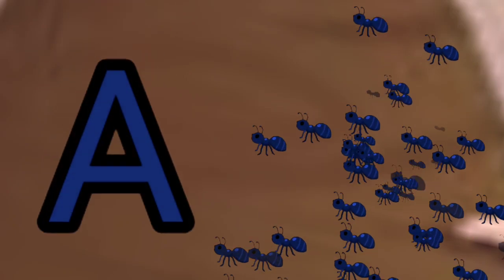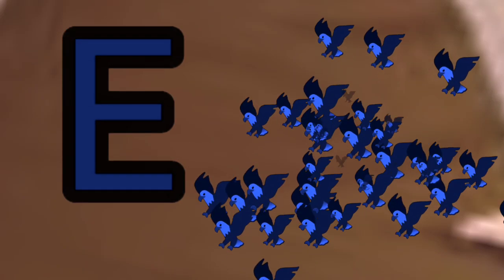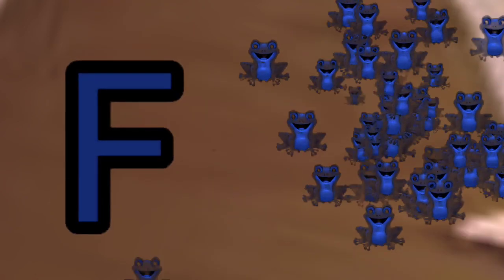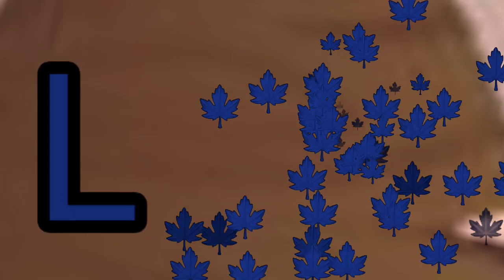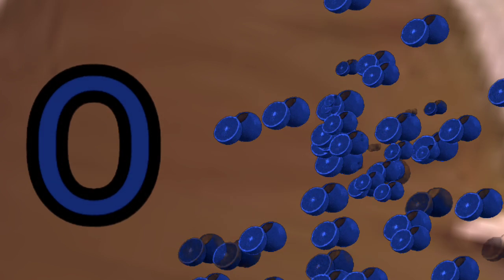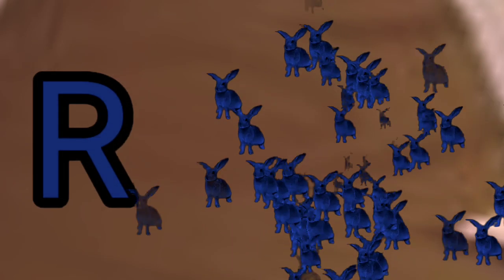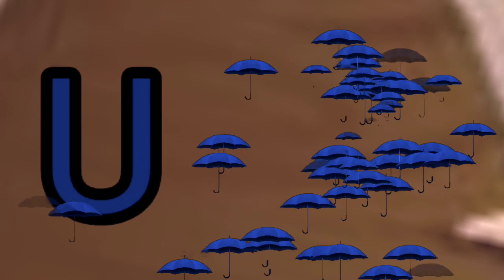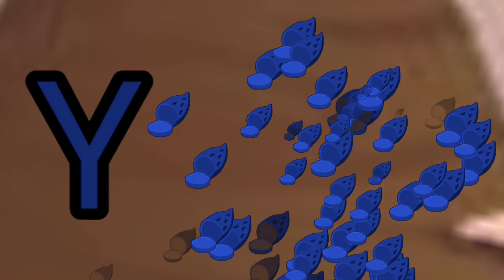A for apple | B for Ball | Abc song | English alphabet | सेब के लिए ए | Learn ABC TV